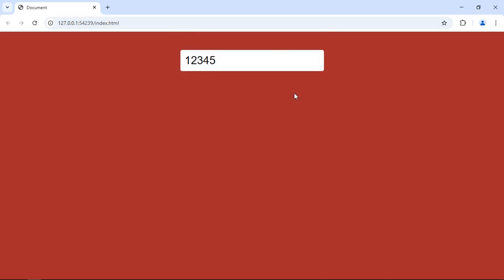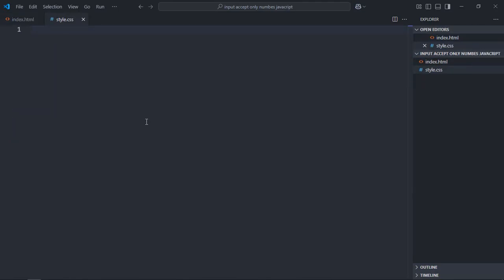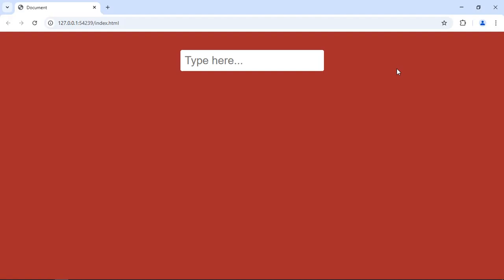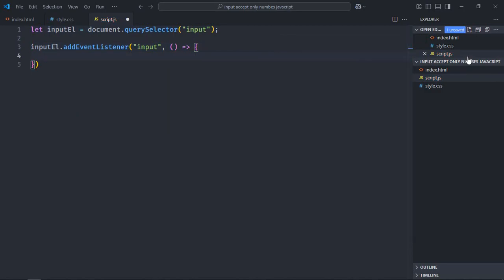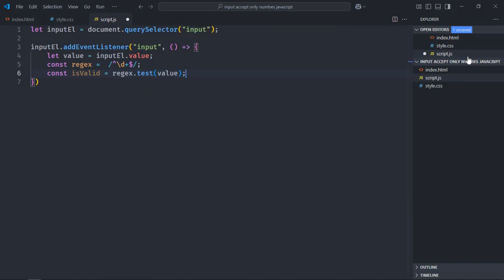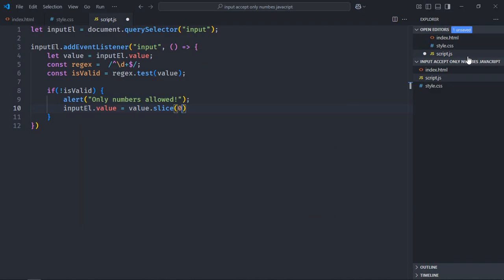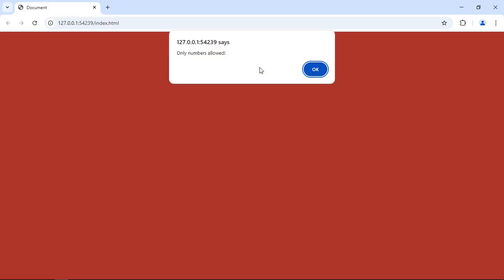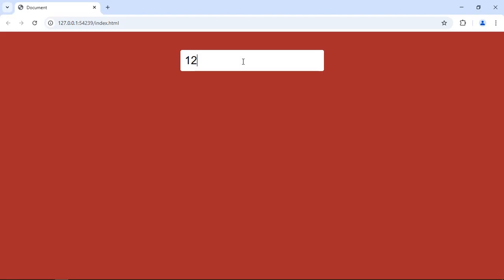How to Make Textbox Accept Only Numbers in Javascript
In this video, you will learn how to make textbox accept only numbers in javascript. I hope you'll like the video and leave your feedback and suggestions for future video tutorials.

0:00 Intro
0:28 HTML
1:04 CSS
2:06 Javascript
5:32 Final Output